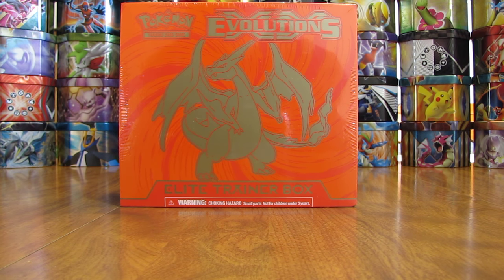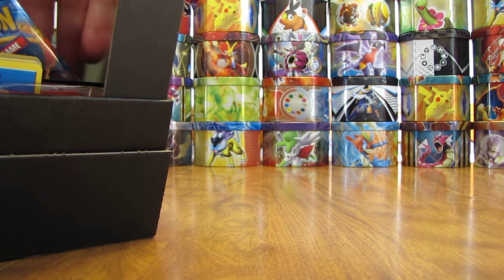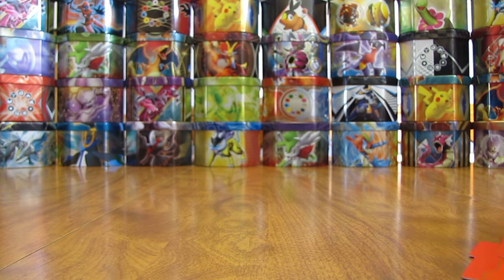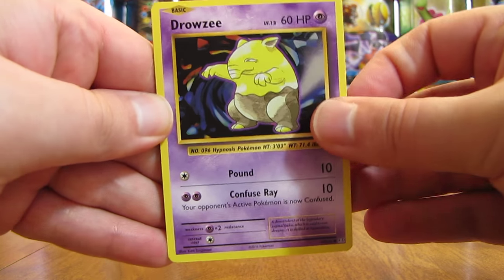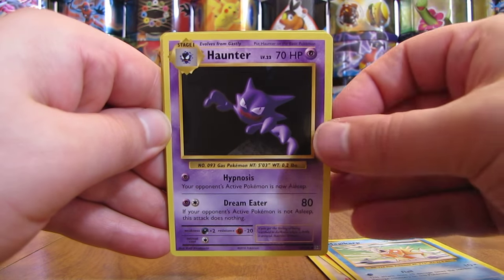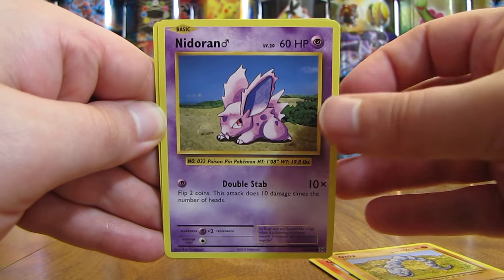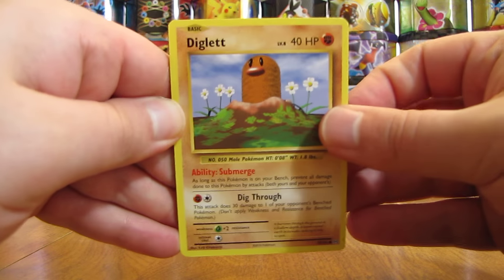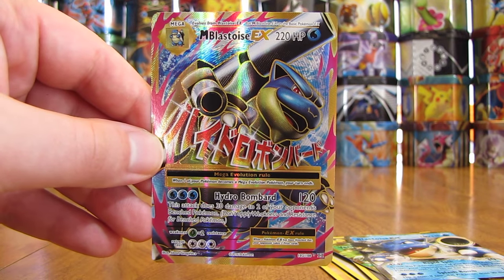Pokemon Evolutions Elite Trainer Box Opening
A Pokemon XY Evolutions Elite Trainer Box featuring Mega Charizard Y is opened in this video.  This Elite Trainer Box includes 8 Pokemon Evolutions Booster Packs, 65 Mega Charizard Card Sleeves, 45 energy cards, a Player's Guide, and everything else you need to play the TCG.  This box was $39.98 from Walmart and it continued my amazing pulls with the Evolutions set.